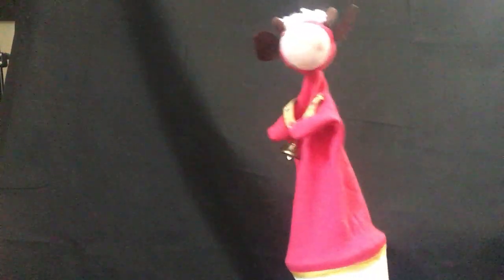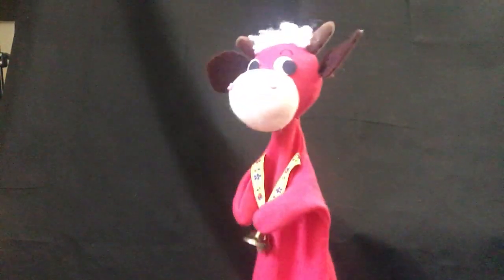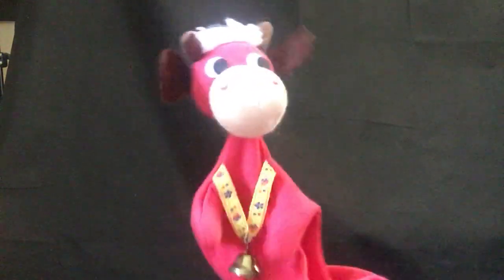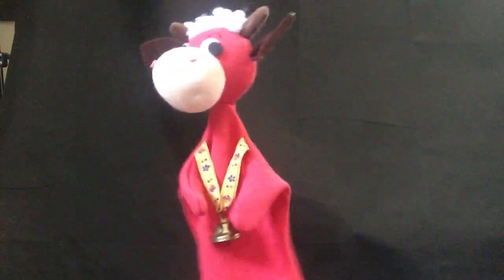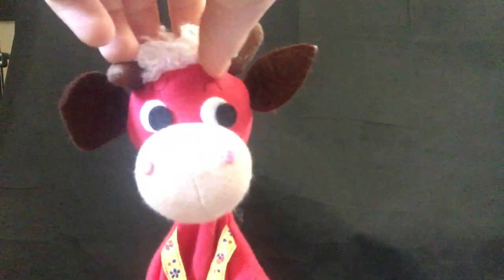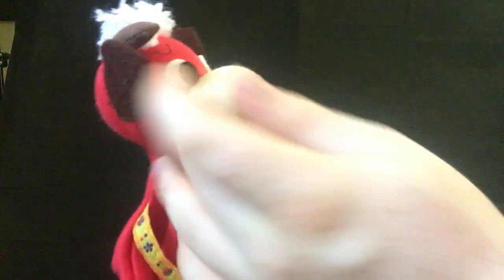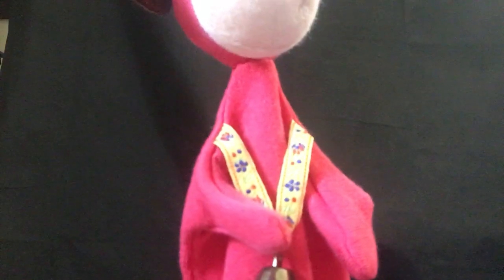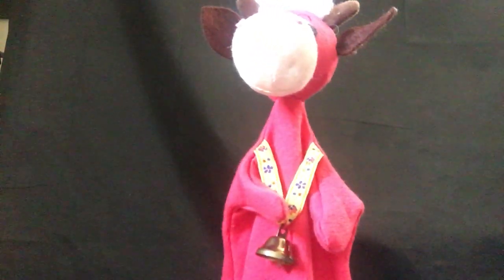Review on the Cow puppet by Petra toys from neighborhood animals